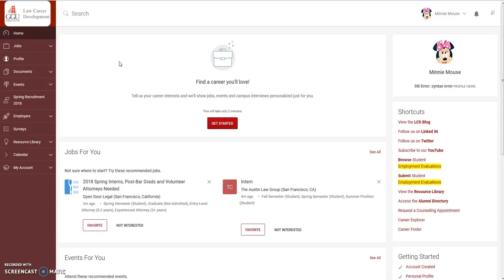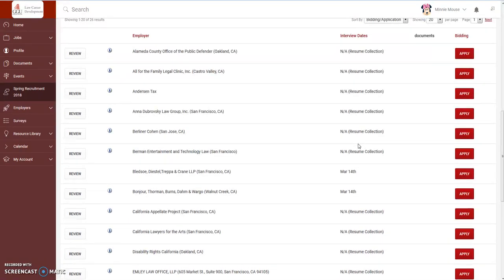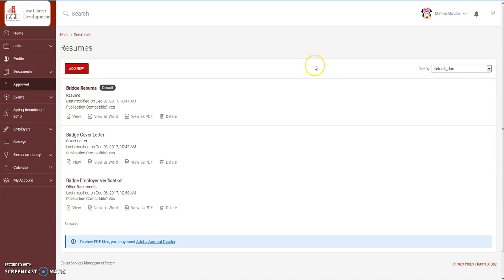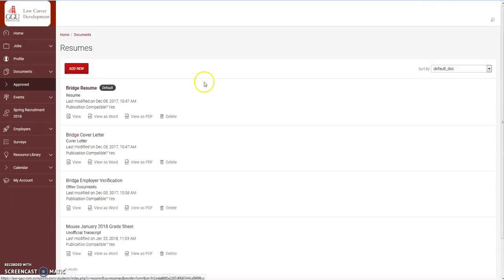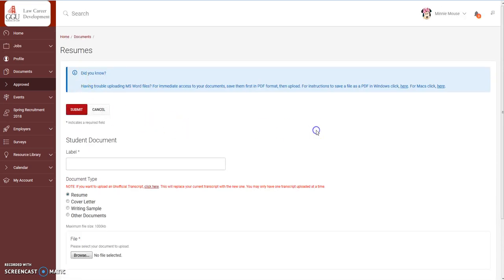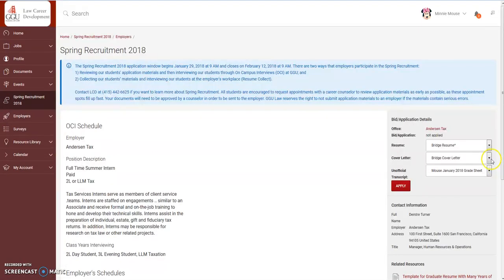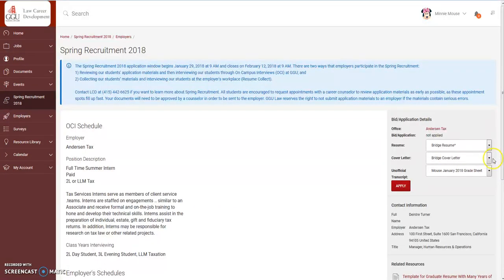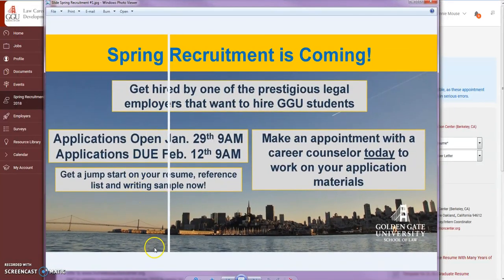LCDOnline Spring Recruitment Process